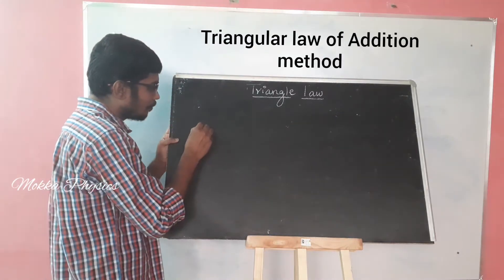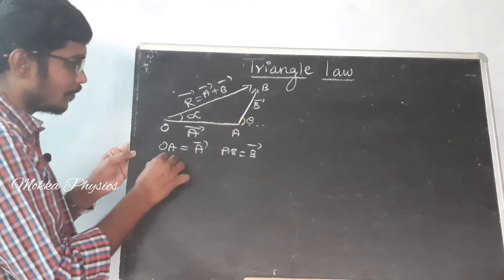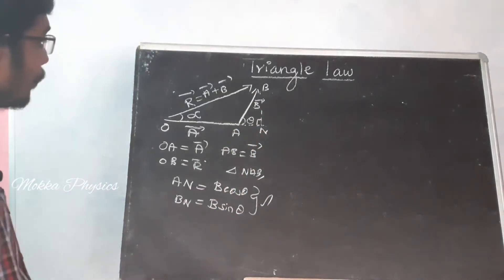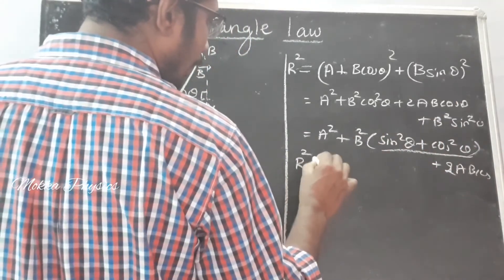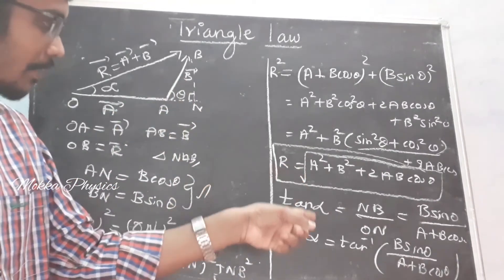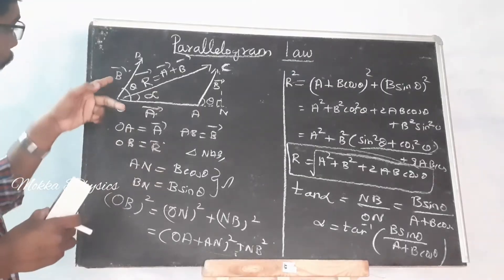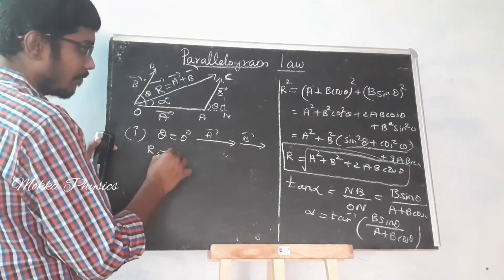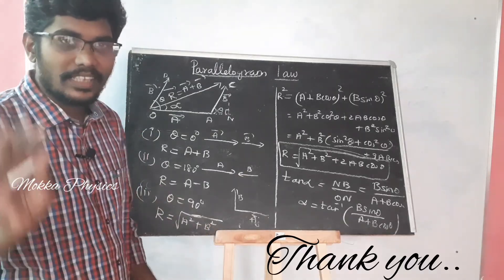11th Physics|Ln:2 |Vector Addition |Triangle |Parallelogram |Tamil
This video is about triangle and parallelogram law of vector Addition in 11th Physics Unit:2.